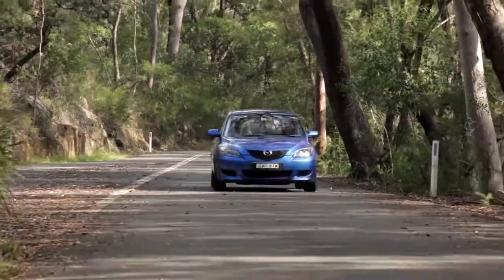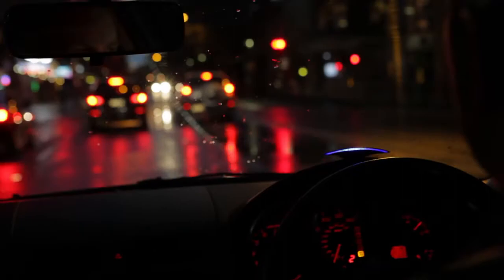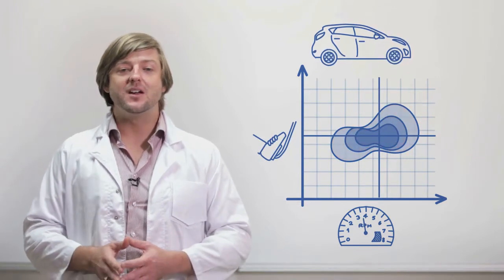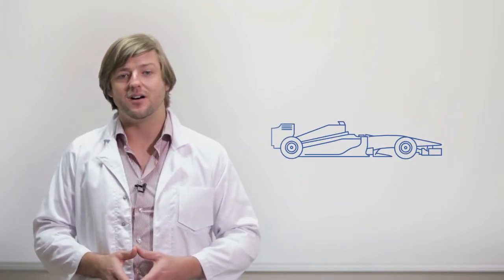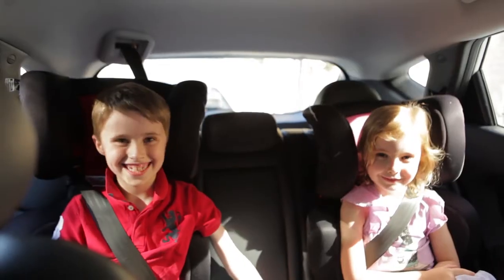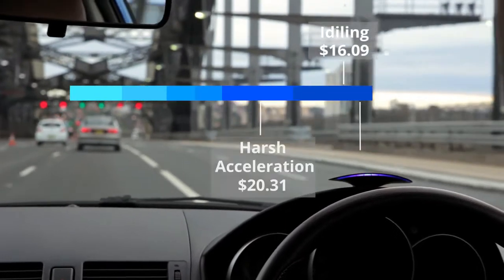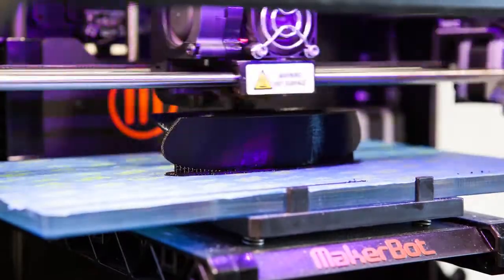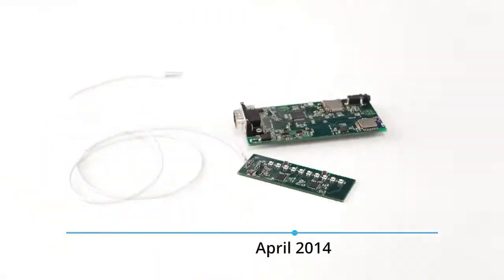Go Far Help You To Save 20% Fuel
Combining rocket-tracking computing and a Formula One inspired display, GoFar will change the way you drive. It constantly monitor and track your car's performance and signals you if you are driving at a most fuel consumption efficient spot and help you to get more mileage out of your car.